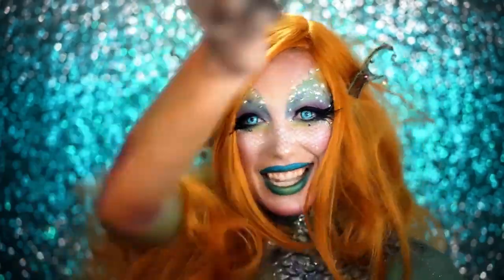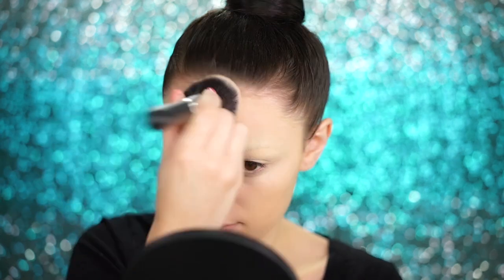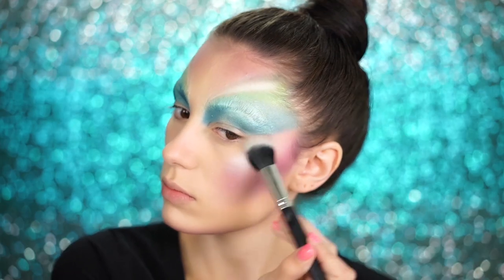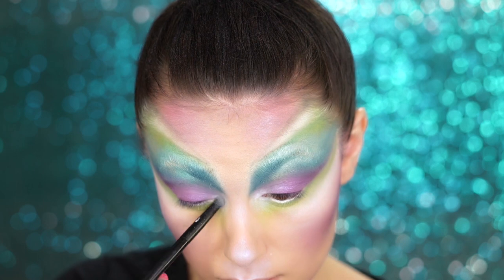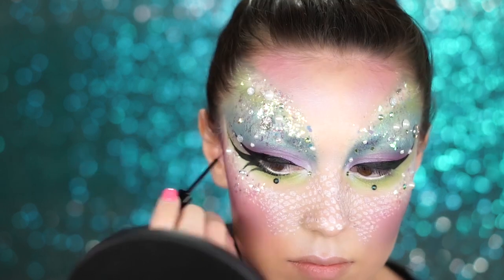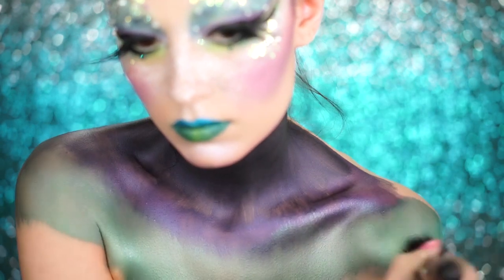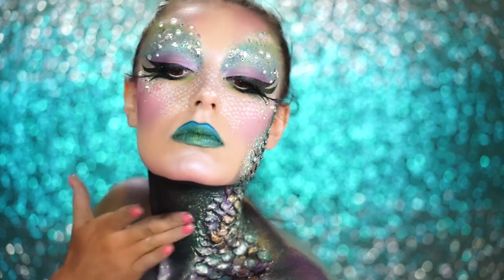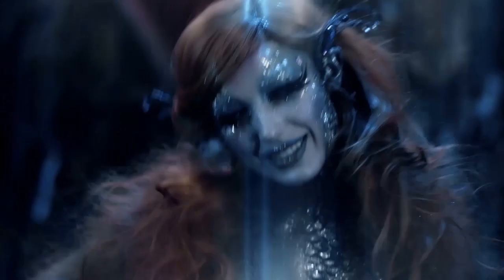NYX FACE AWARDS 2017 ENTRY (USA) | Hypnotic Mermaid MakeUp | Victoria Lyn Beauty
Hello Beauties! UPDATE - we made top 30! This my NYX Face Awards 2017 USA submission video. My look is inspired by a dark beautiful vampire and an enchanting mermaid :) If you love this look as much as I loved creating it then be sure to show it some love like it and share with friends!

362 Gulf Breeze Parkway
Suite 365